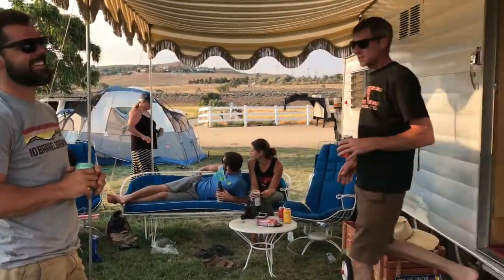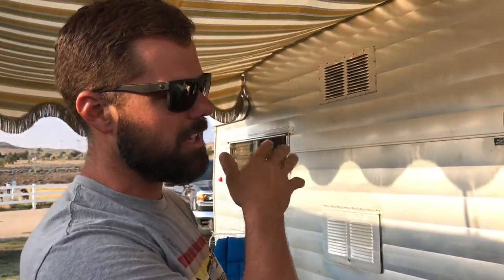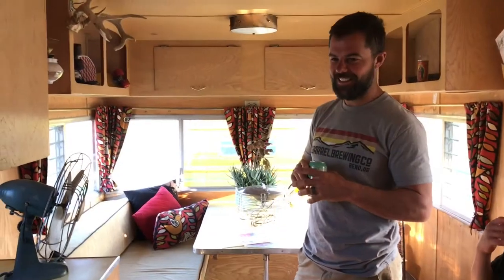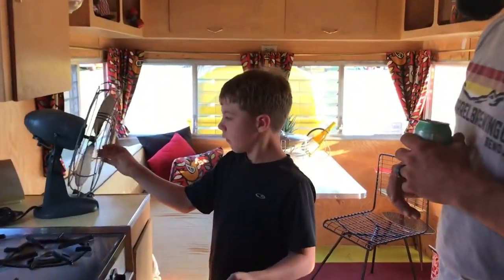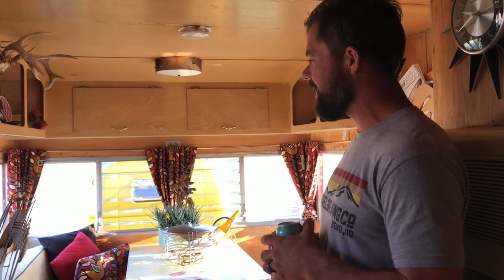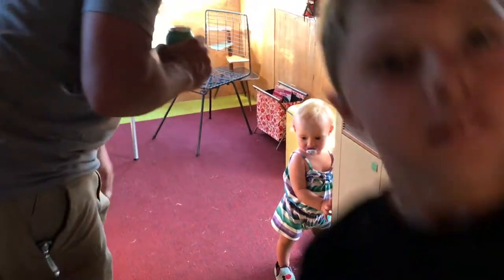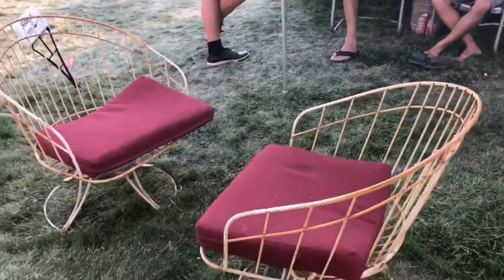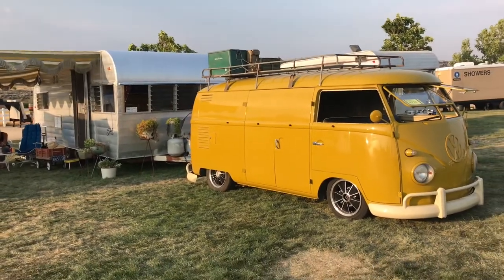1963 Shasta 23-foot vintage trailer @ Hot August Nights 2018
Vintage Trailer Magazine editor Lisa checks out one very long Shasta owned by Reno locals Kevin & Amy who were having fun camping with their kids at the 2018 Hot August Nights Vintage Trailer Revival